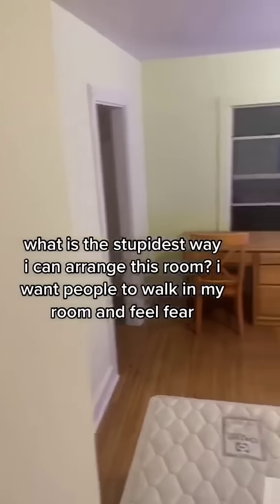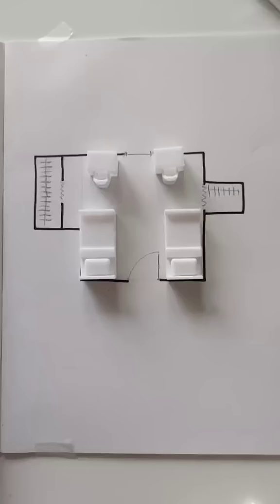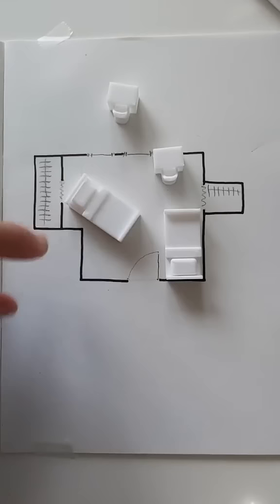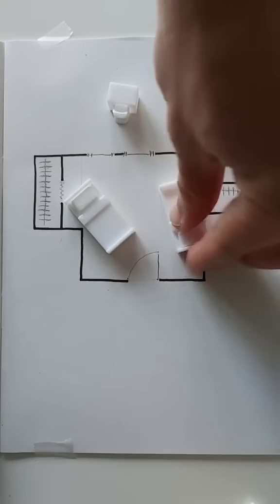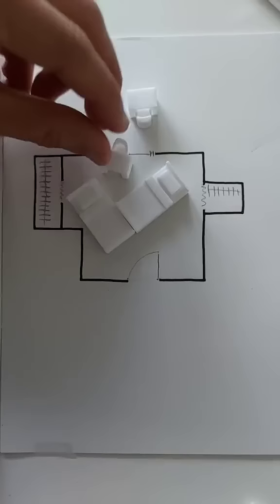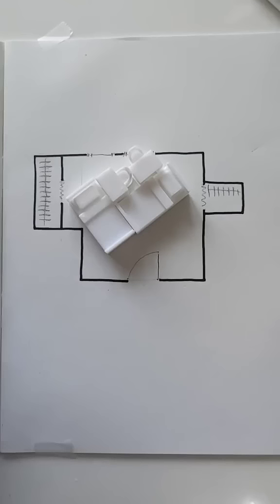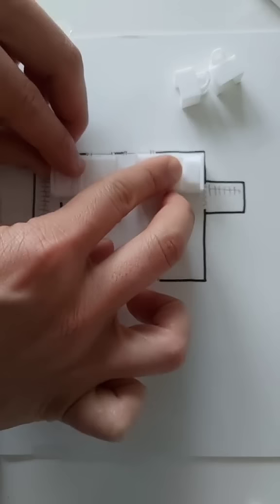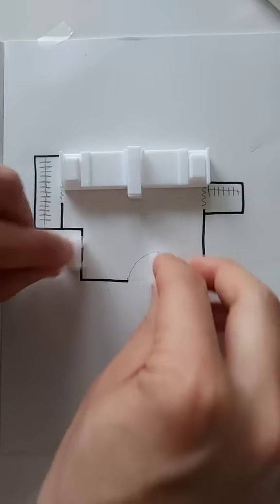Sha chi is a kind of aggressive energy. fengshui what not to do!